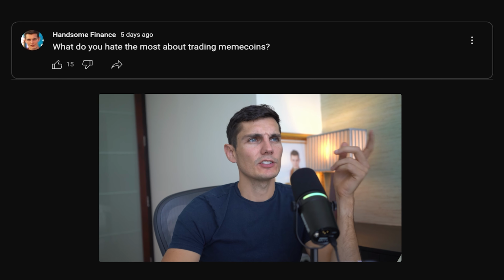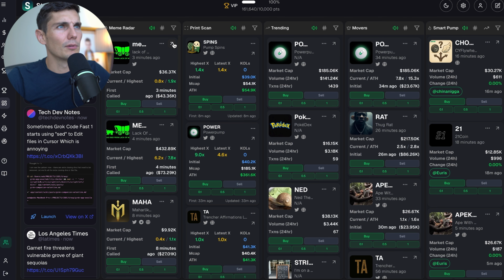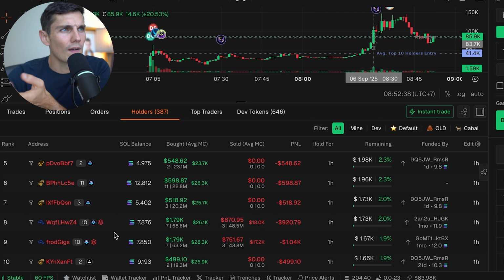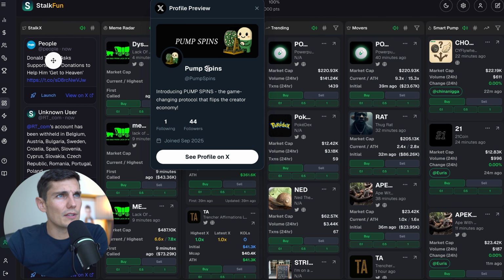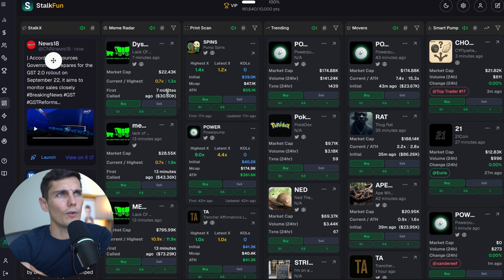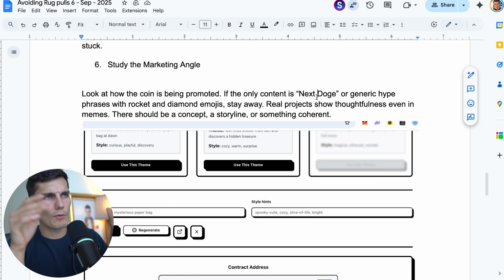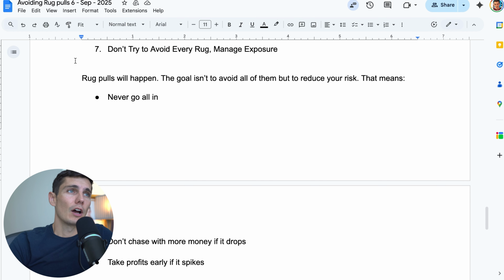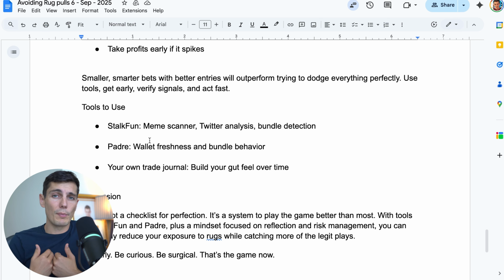New Way To Avoid 99.9% of Rug Pulls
00:00 Intro
00:22 1. Prefer Bonding Curve Launches
00:58 2. Inspect Top Holders and Bundles with Padre
05:15 3. Evaluate the Meme and Twitter Footprint
08:20 4. Use Stalkfun to Speed up Research
09:29 5. Learn From Your Own Trades
10:30 6. Study The Market Angles
13:02 7. Don't Try to Avoid Every Rug